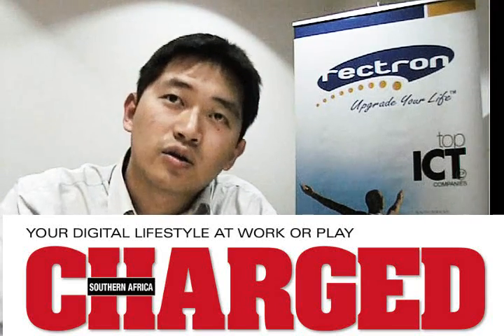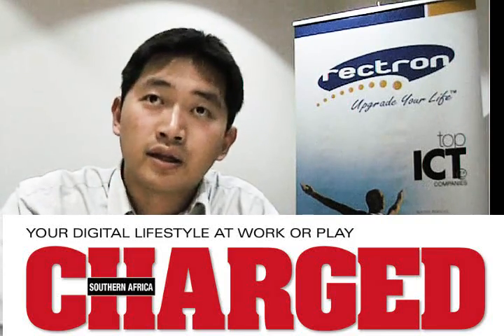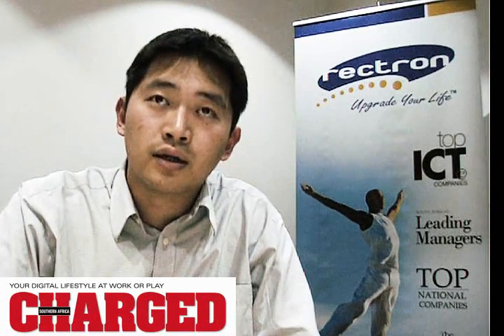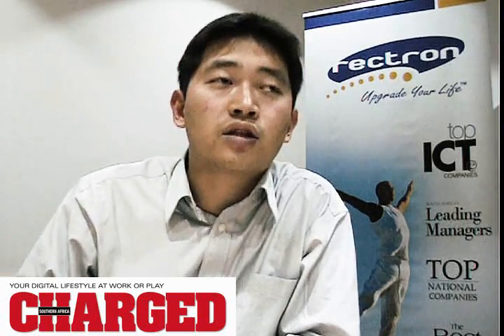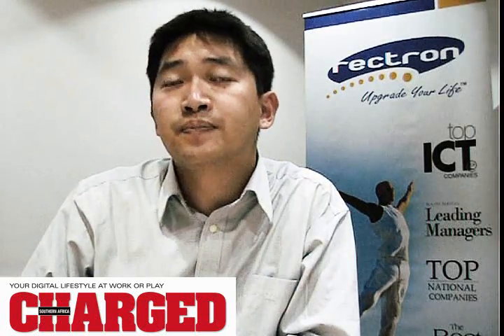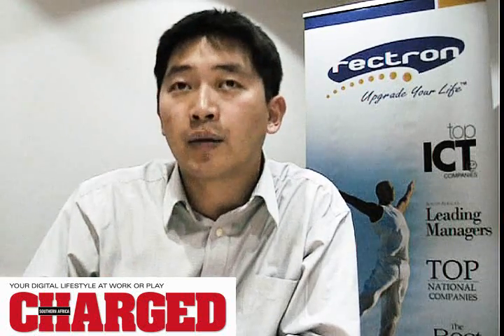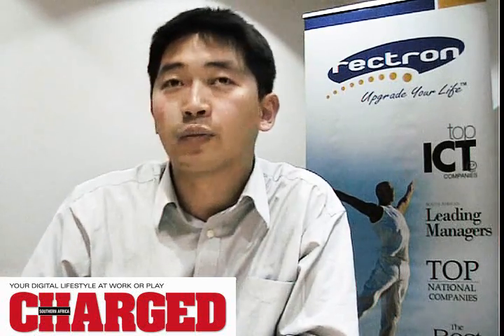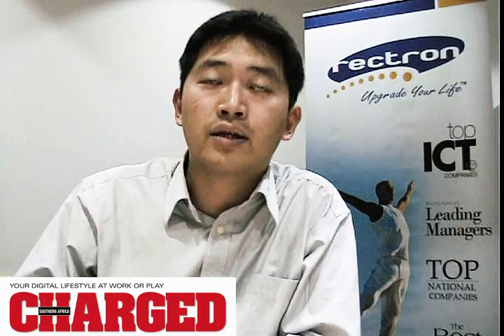Gigabyte's new X58 range of motherboards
Rectron has launched Gigabyte's new X58 range of motherboards, which have been designed from the ground up to unleash the power of the world's fastest PC processors -- Intel's next-generation Core i7 processor series  as well as the new Intel X58 Express chipset.
Targeted at power users ranging from part-time gamers to extreme overclockers, Gigabyte's X58 series builds on a wide array of cutting-edge technologies such as Quick Path Interconnect (QPI), which replaces the Front Side Bus, as well as triple channel DDR3, and three-way SLI or Quad CrossfireX, says Tony Chiang-Lin, Rectron Component Business Manager.
Particularly noteworthy is QPIs transfer rate of 25.6GB/Sec, double the bandwidth of the 1600MHz FSB, which eliminates the communications bottleneck between the processor and chipset. The Core i7 Processors features an integrated memory controller inside the processor die, which supports 192 bit triple-channel DDR3 memory and is capable of delivering a 50 percent memory bandwidth enhancement and lower memory latency for incredibly fast memory access, all supported through the X58 Chipset.
Additionally, the Gigabyte X58 Series supports Intel Turbo Boost Technology, which can power down idle processor cores and dynamically reroute the power to the active cores for significant performance boosts, and at the same time, maintain greater energy efficiency.